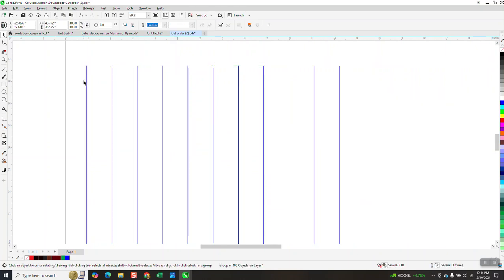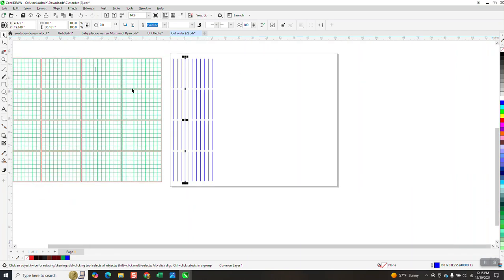Corel Draw Tips & Tricks CUT order Problem Part 2